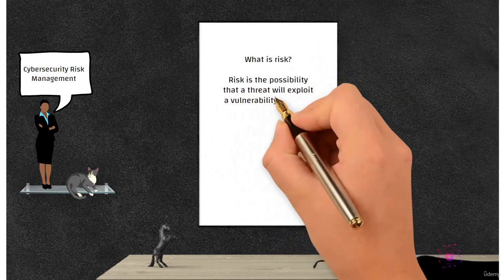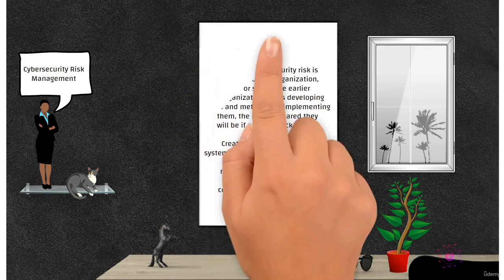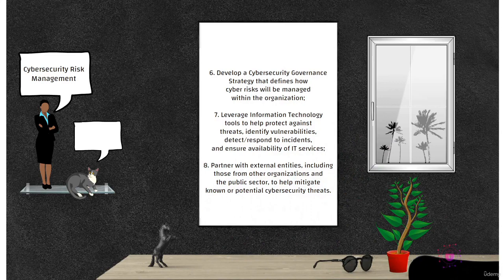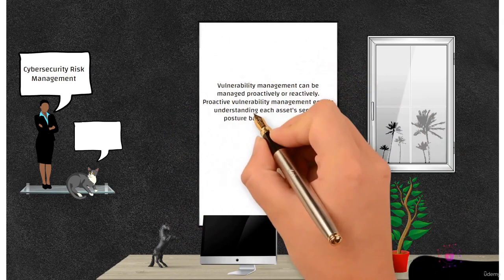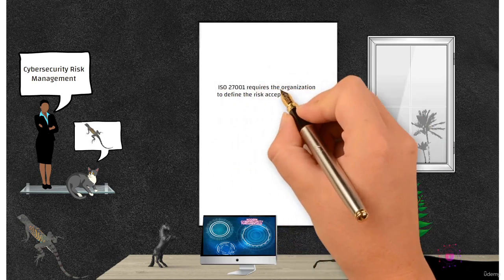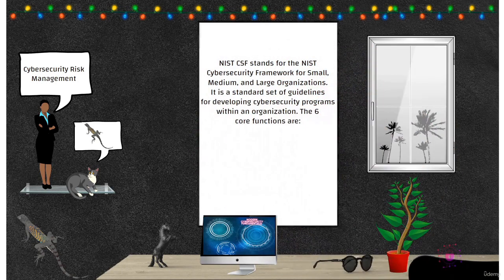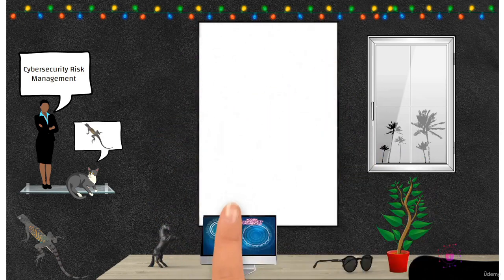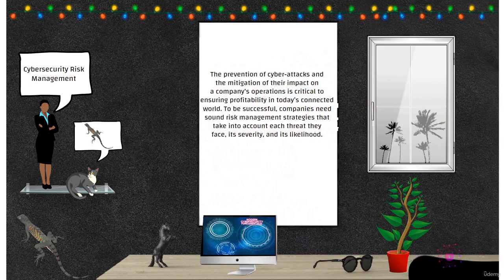Modern Cybersecurity Fundamentals´- Cybersecurity Risk Management